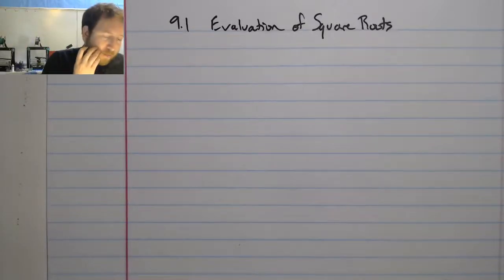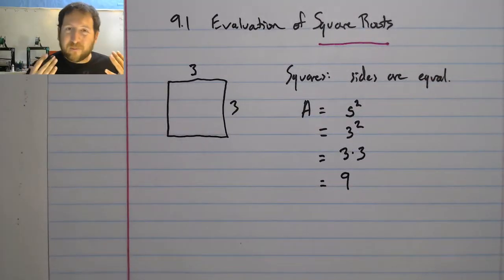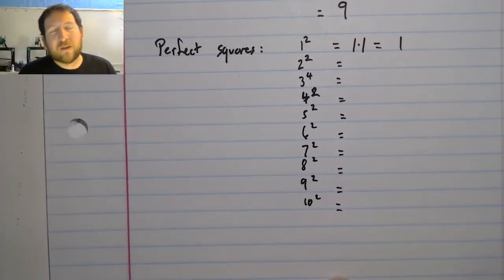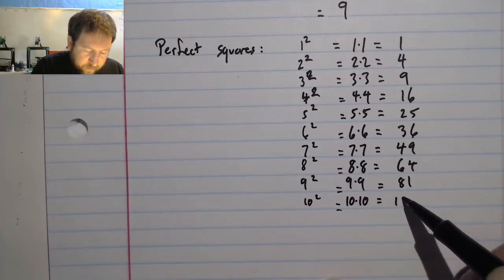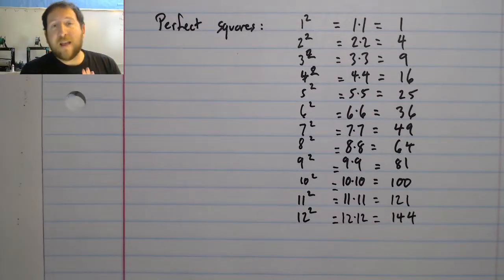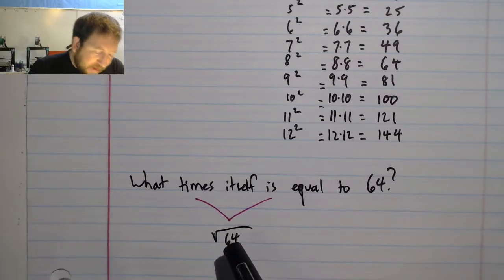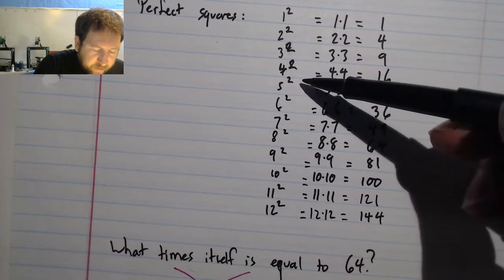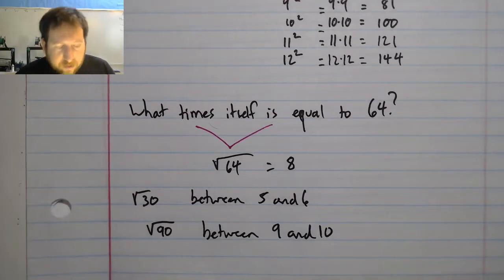9.1 Evaluation of Square Roots